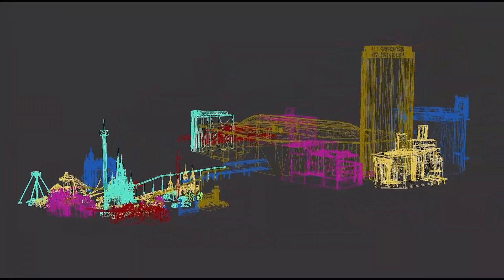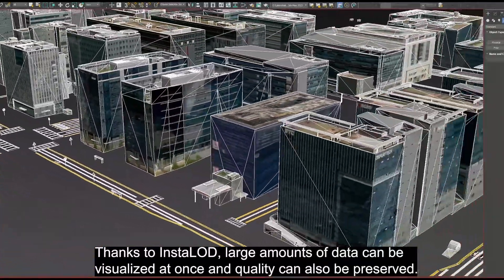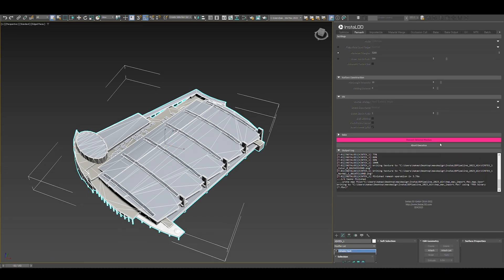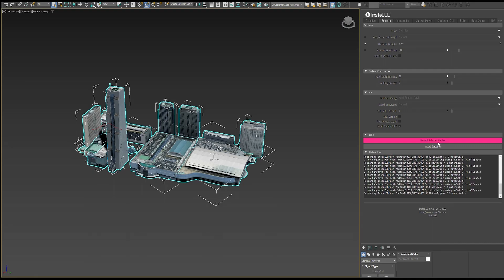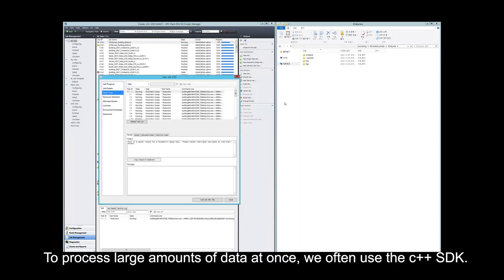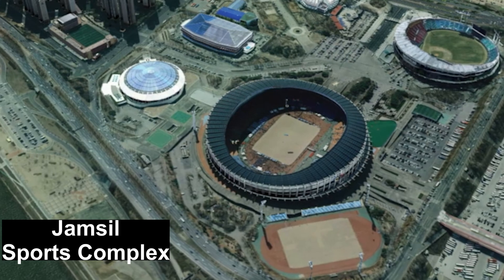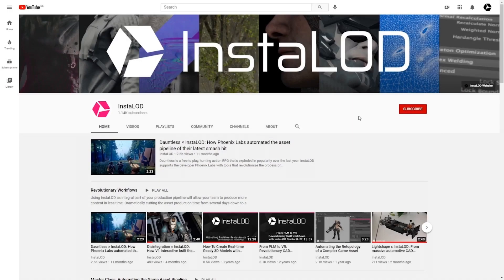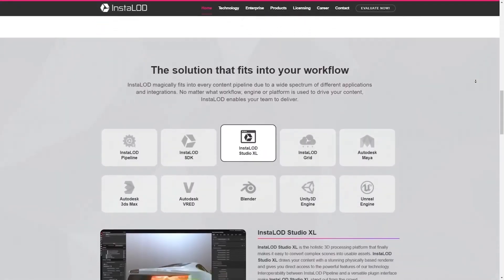Kakaomap x InstaLOD: The Vital Ingredient for Korea’s Premiere Mapping Service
Kakaomap is Korea’s premiere mapping service, providing up-to-date information on many of its cities and famous places for over 10 million monthly active users.

In this video we take a brief look at how InstaLOD became a vital ingredient for Kakaomap’s 3D Skyview when processing large amounts of geographical, residential, and industrial building data while maintaining a high-degree of visual fidelity to enable users to virtually visit the most beloved Korean sights in stunning 3D.